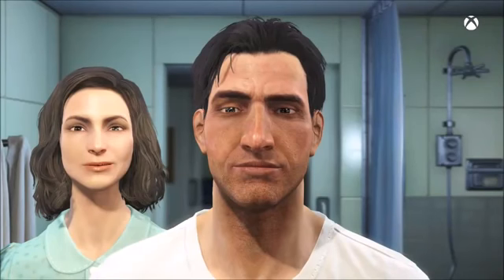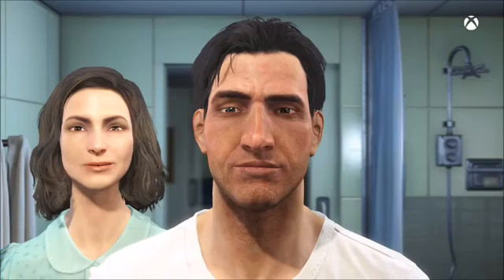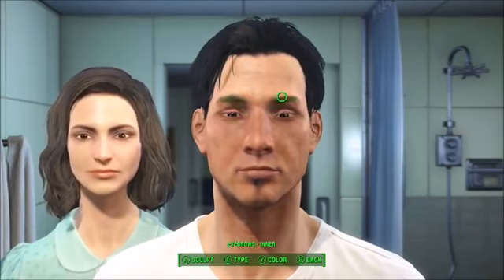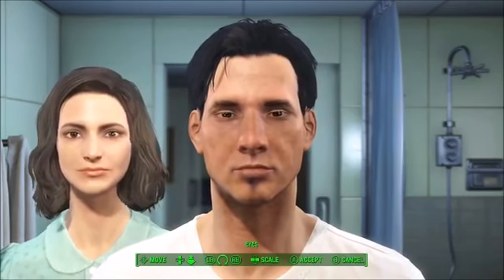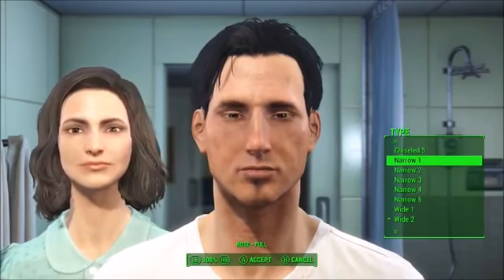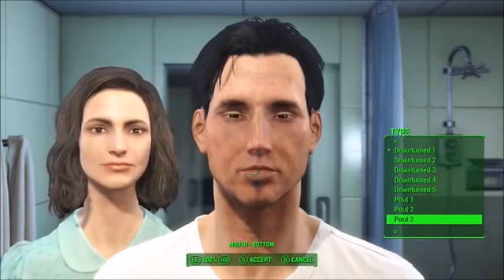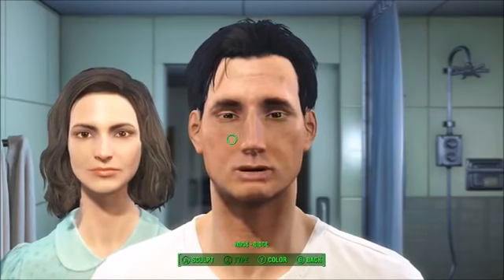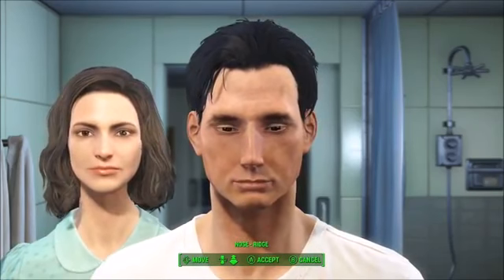Fallout 4 Character Creation Customization - Glenn from The Walking Dead IS ALIVE!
Is Glenn from The Walking Dead alive or dead? I say he's alive and well in the Video Game Fallout 4 and I create him via the character customizer. This is just a